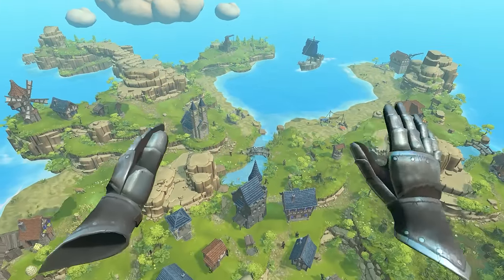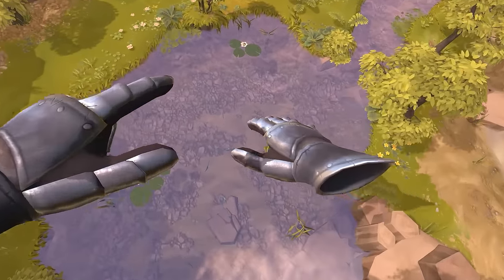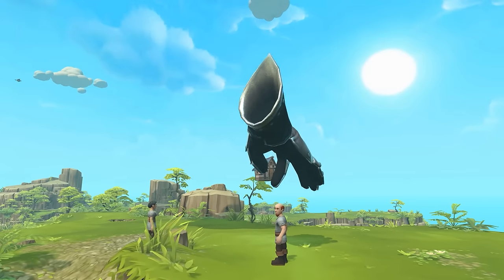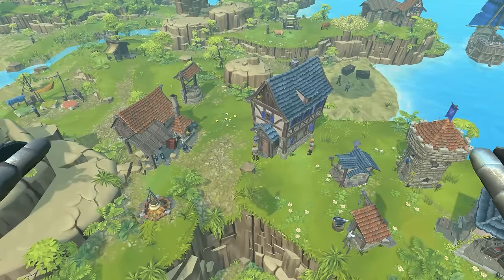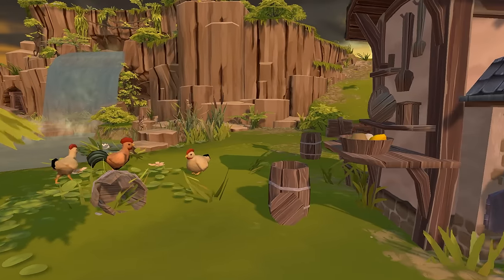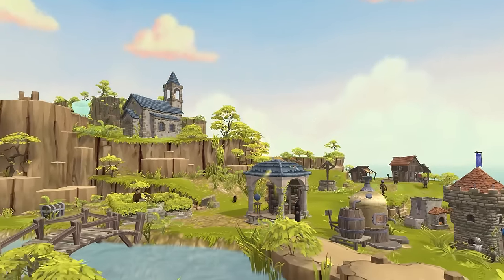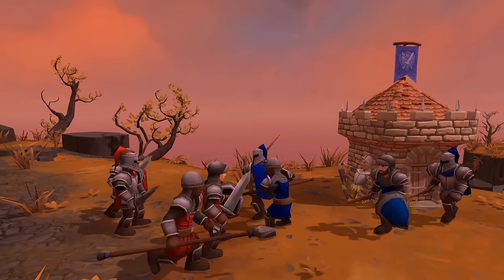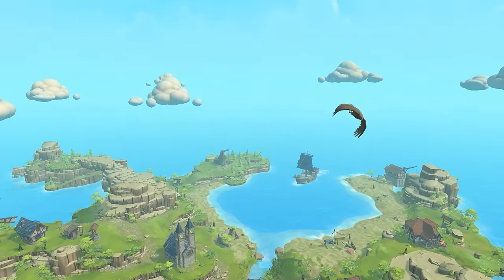Townsmen VR // Full Release Trailer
Build a medieval village within a completely interactively simulated world!

Townsmen VR uses the exciting possibilities of virtual reality to further enhance the classic city building game with entirely new gameplay experiences and interactive mechanics.

Lean back, relax and watch the bustling life of your villagers or actively get involved to speed up processes and move workers and resources directly where they are needed. You are able to seamlessly change between the all-encompassing view of a god and the detailed view of a citizen, able to follow the colorful life of your village. There is a lot to discover! But watch out for the Black Knight’s plundering hordes!